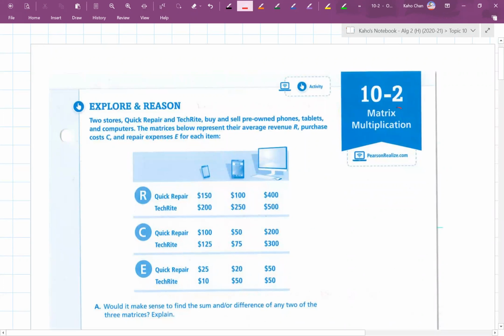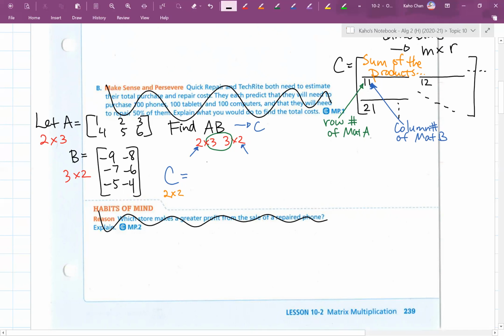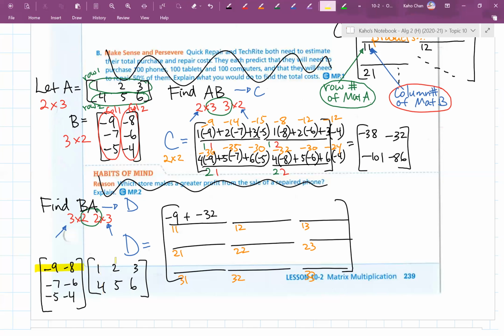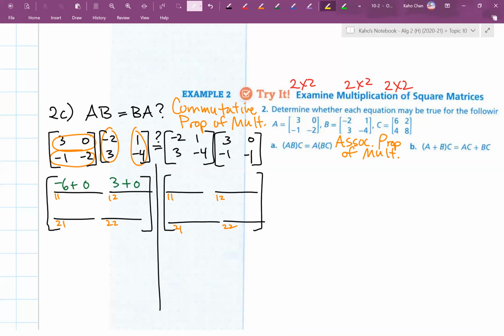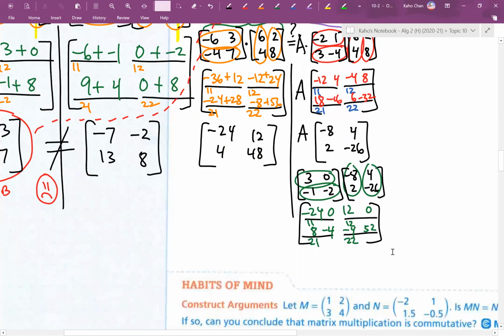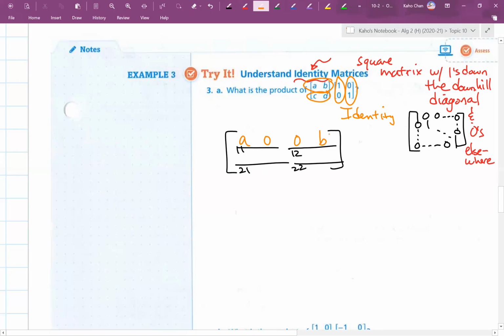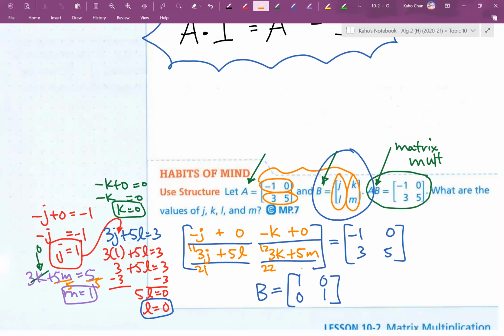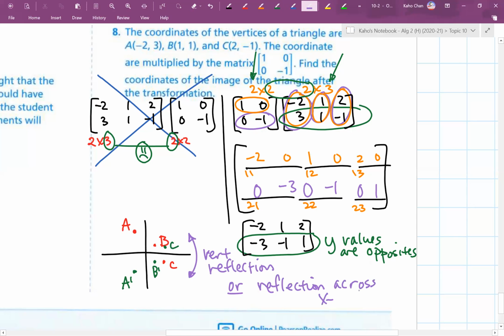Algebra 2 Lesson 10-2